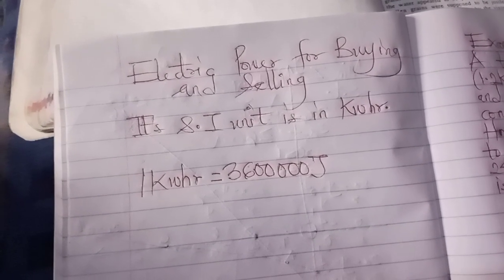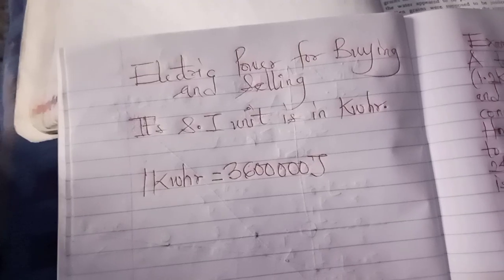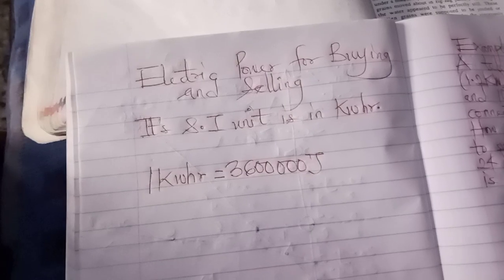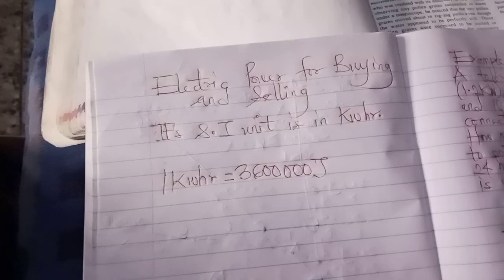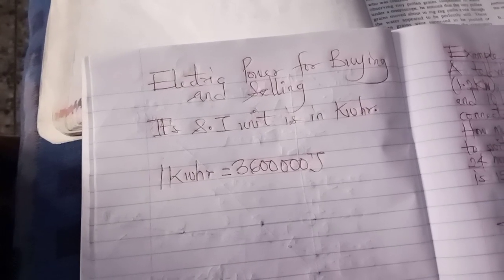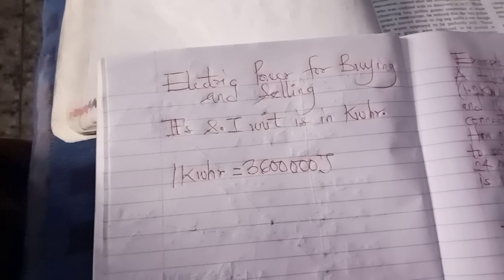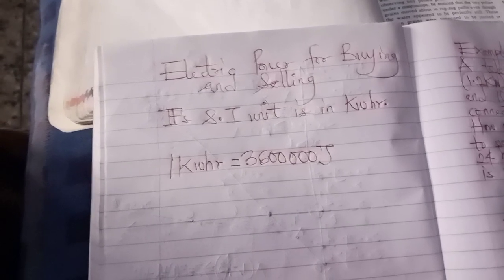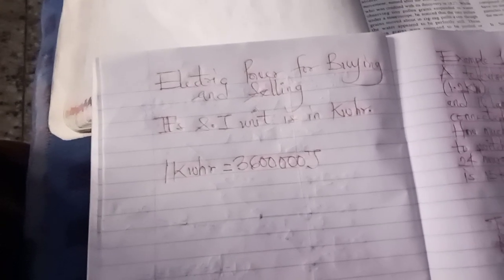June 13, 2026